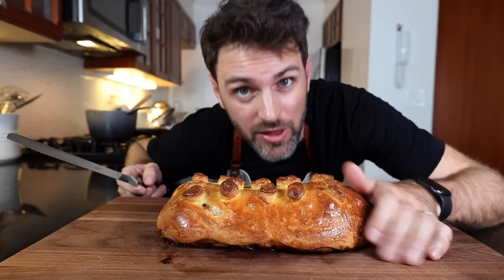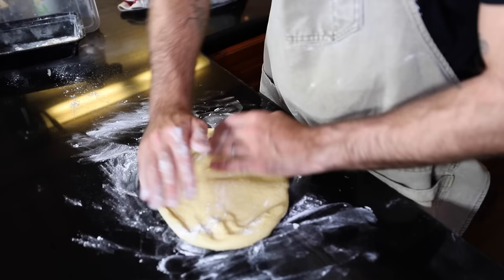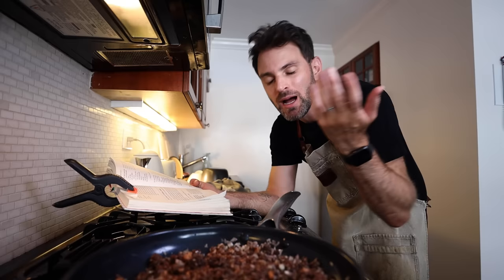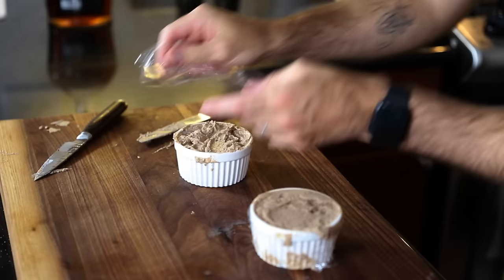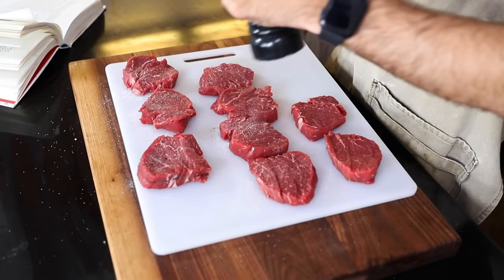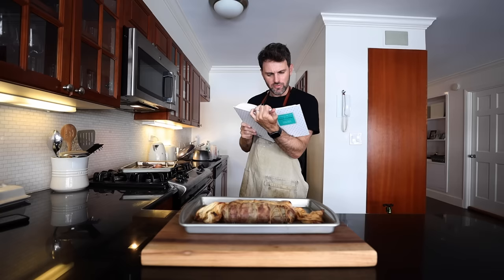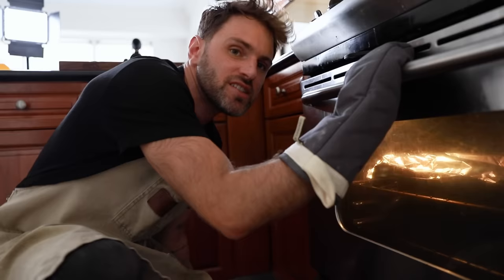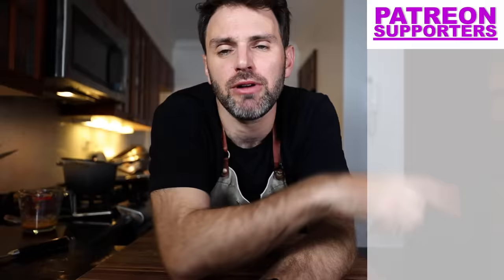Julia Child's Mysterious Beef Wellington... what's the deal?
The Julia Child Beef Wellington... Why does nobody talk about this?

00:00 Intro
01:44 Brioche Dough
03:18 Mushroom Duxelles
06:43 Pâté
09:10 Brown Sauce
10:19 Beef Fillet
14:18 Assemble
16:59 Bake
18:24 Reveal & Final Thoughts

Mastering the Art of French Cooking Vol 1 & 2:

Recipe - All add this shortly